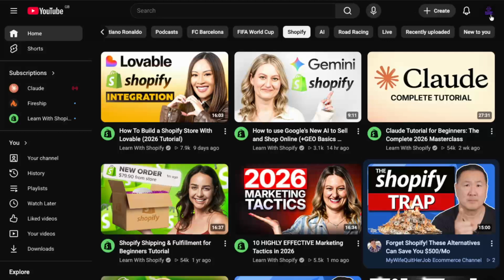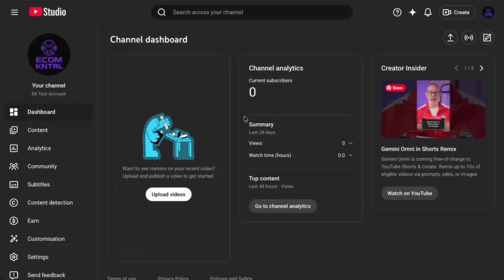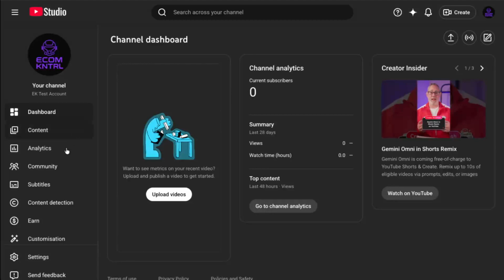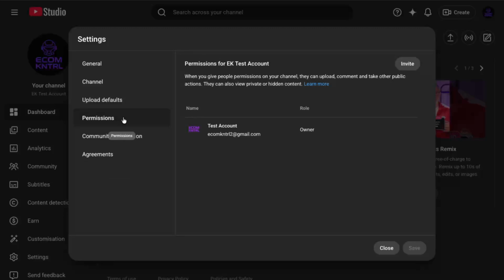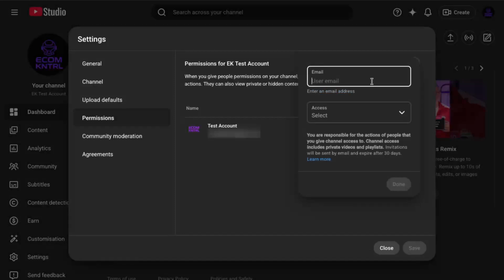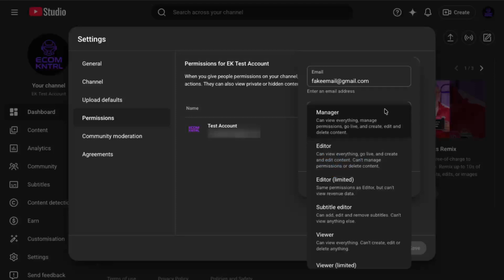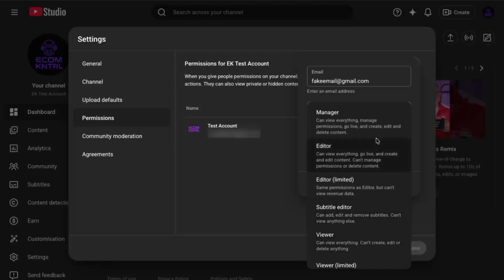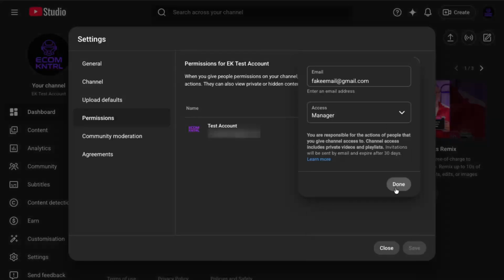How to Add Admin to YouTube Channel [2026] | Step-by-Step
Learn exactly how to add admin to your YouTube channel using the latest updated method inside YouTube Studio. In this tutorial, you'll see how to invite a new manager or owner to your channel through Brand Account permissions, set the correct access level, and confirm the role without losing control of your account. Whether you're delegating to a team member, editor, or agency, this walkthrough covers every setting you need. This is the current working method that reflects YouTube's most recent interface updates. No outdated steps, no guesswork — just a clear process that works right now. Follow along and get your team set up today.